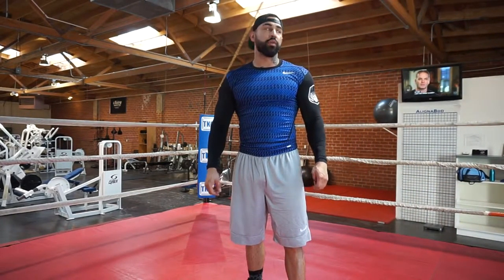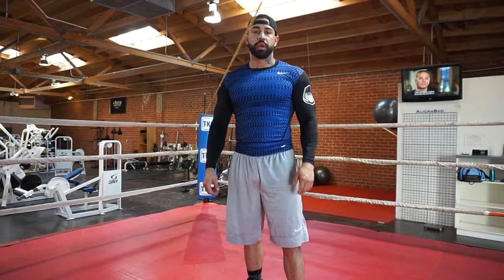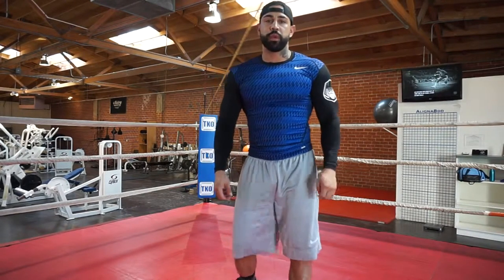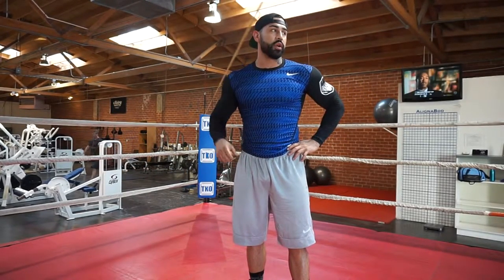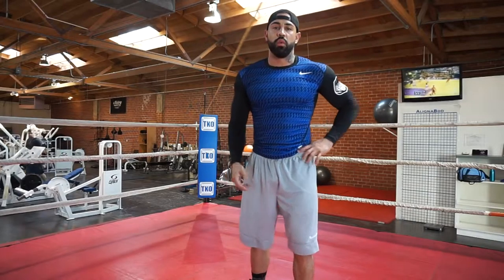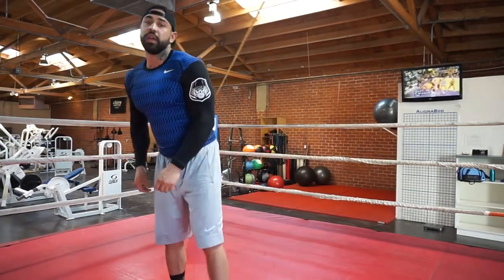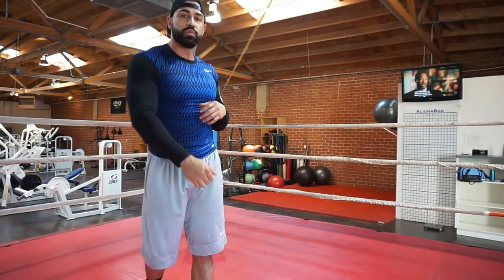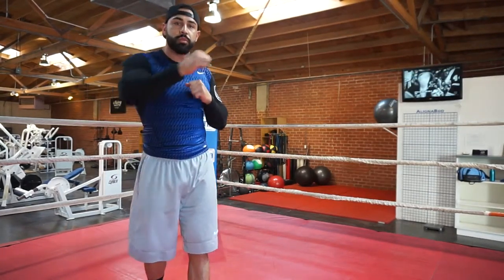Nick Bustos - NAB Fitness/Boxing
Boxing Single Rope Work Hip Movement
INTERACT WITH ME!+
For Personal Training and Nutrition Coaching Serious Inquires Only